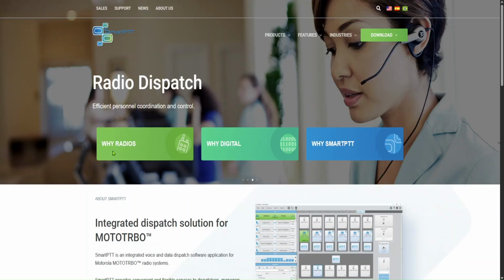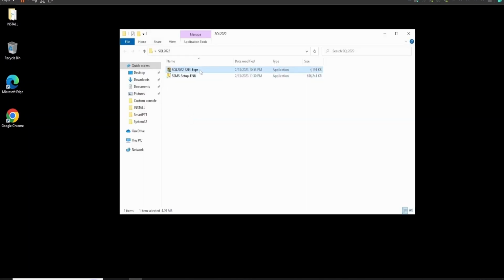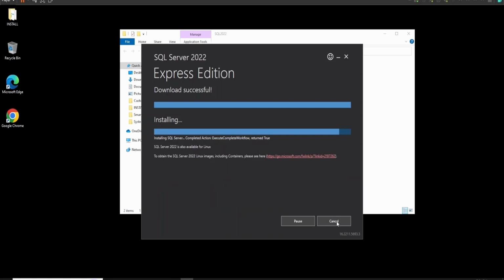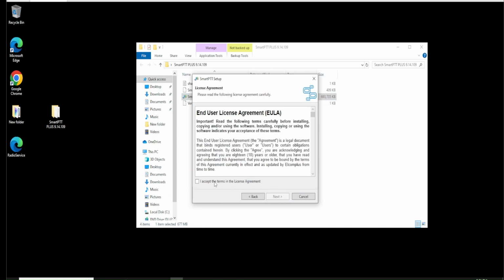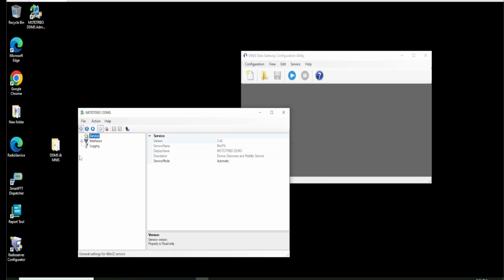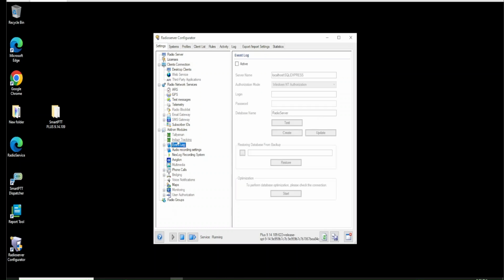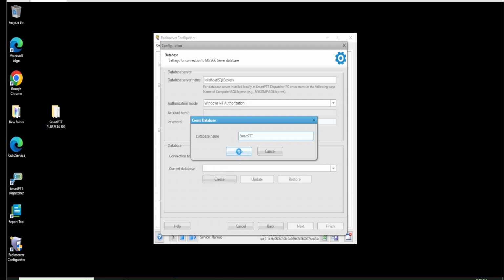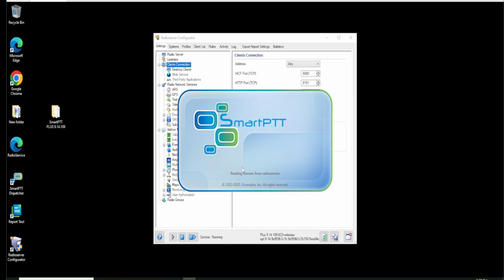SmartPTT PLUS initial installation with SQL Express,DDMS and MNIS